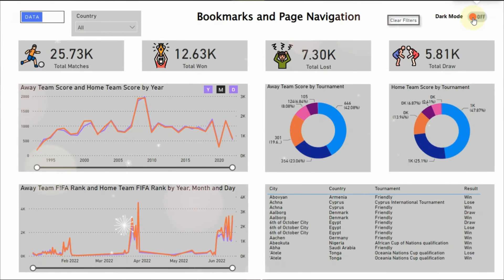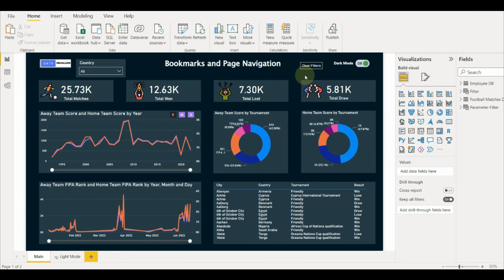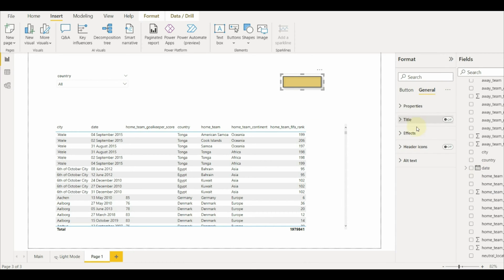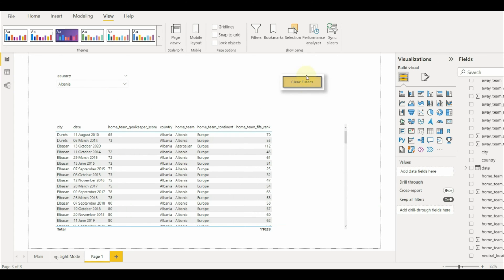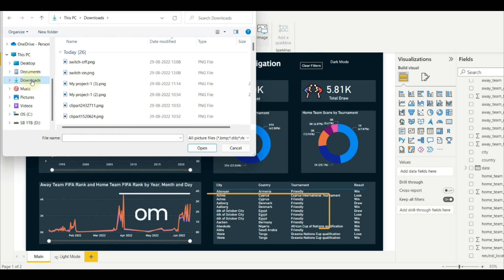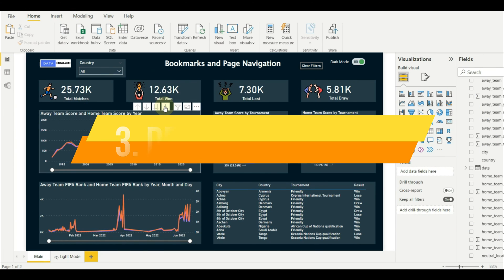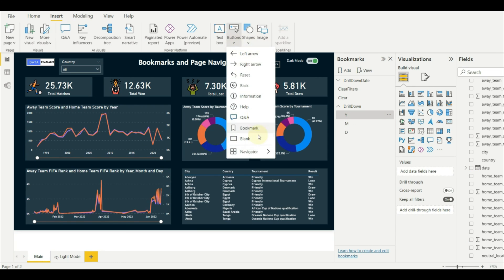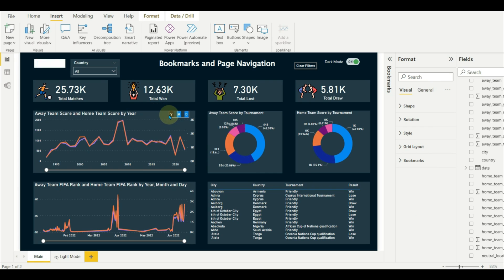Toggle Button for dark mode, Clear Filters and Drill Down Dates in Power BI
A toggle button allows the user to change a setting between two states which is why we can utilize that in many ways.

In this video, we will see the following examples using bookmarks.
1. Clear Filters
2. Toggle Button - Dark Mode
3. Drill-down Dates

Timelines
0:00 Intro
0:31 Clear Filters
2:05 Toggle Button - Dark Mode
3:09 Drill-down Dates